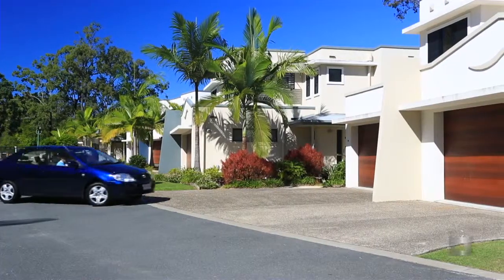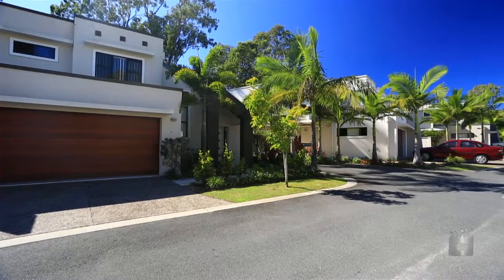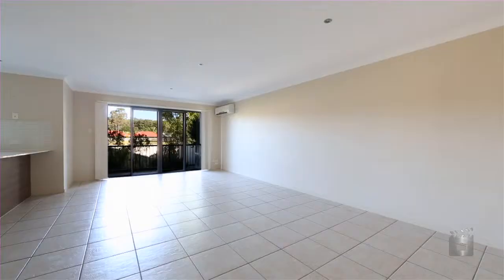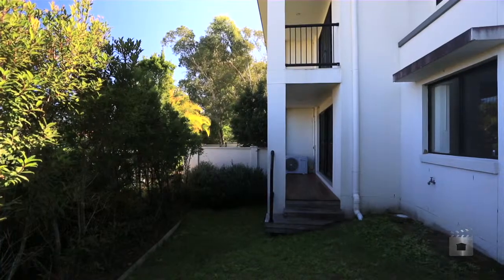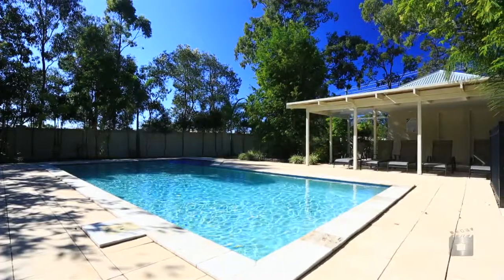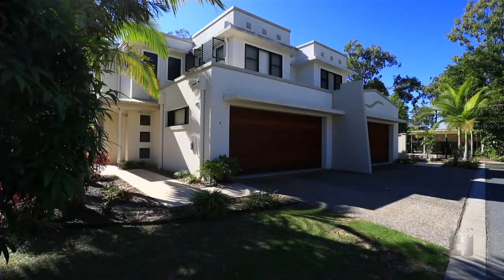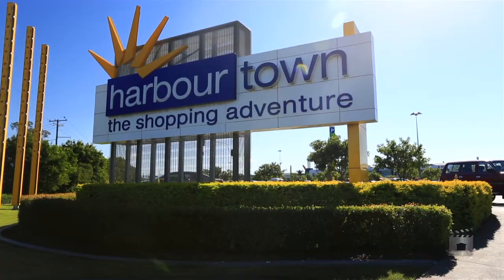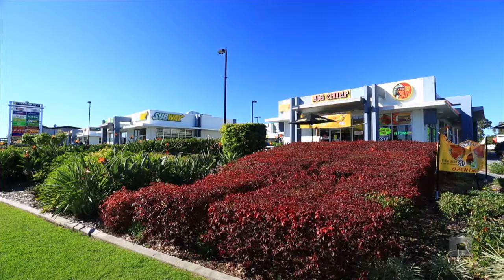368 Pine Ridge Road, Coombabah Queensland By Clare Brettell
Property Video shoot of 368 Pine Ridge Road, Coombabah Queensland by PlatinumHD for Ray White Southport